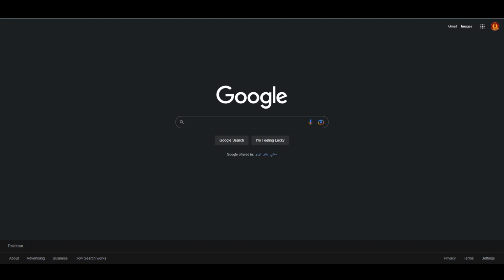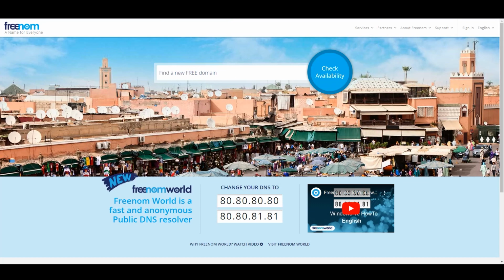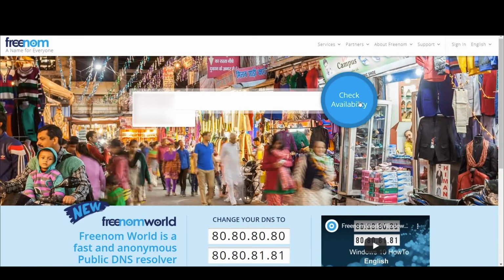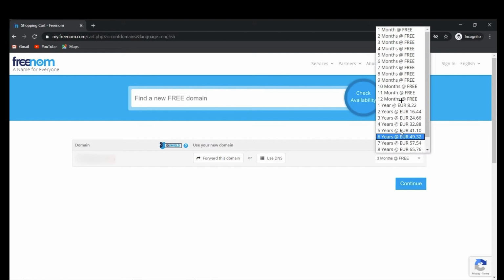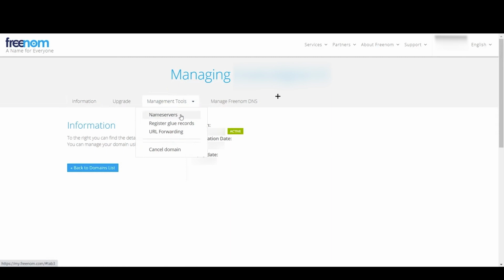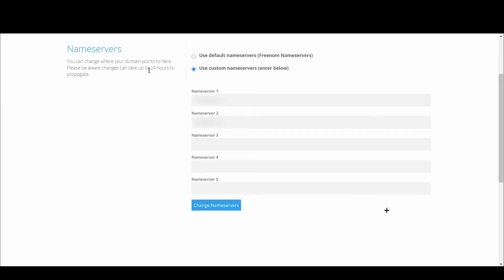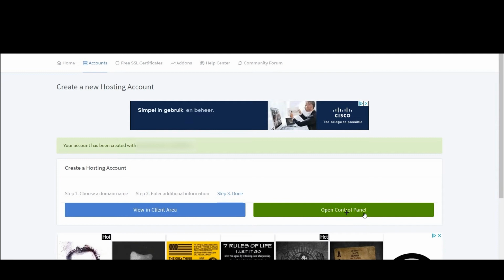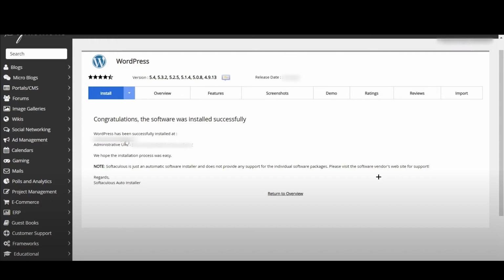How to Make a Website for FREE with Free Hosting & Free Domain? (2023)